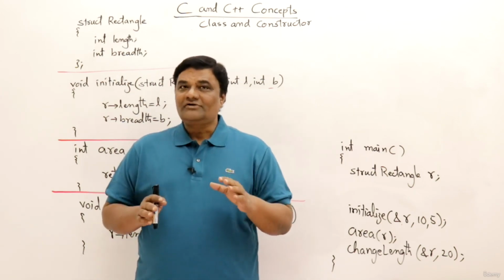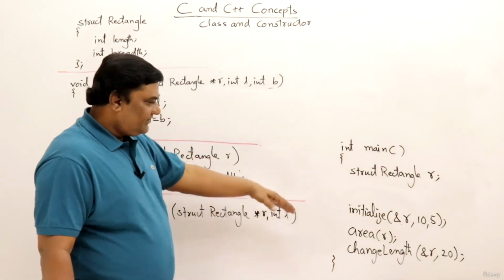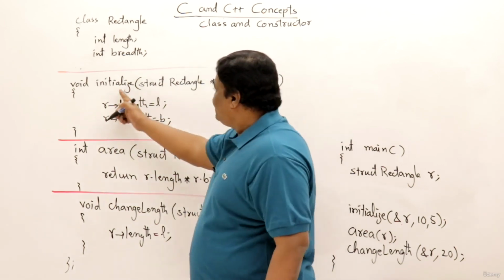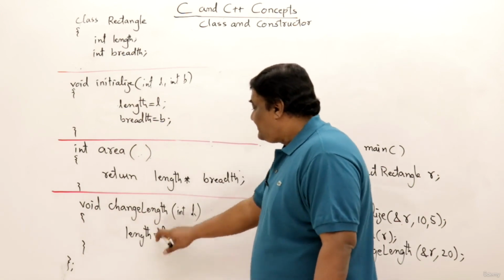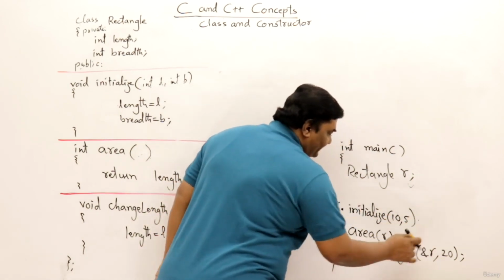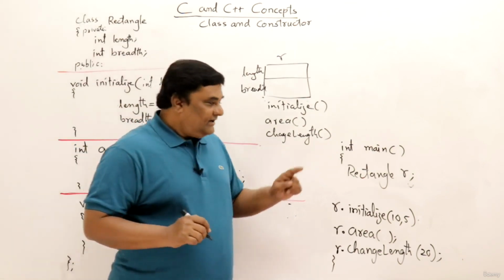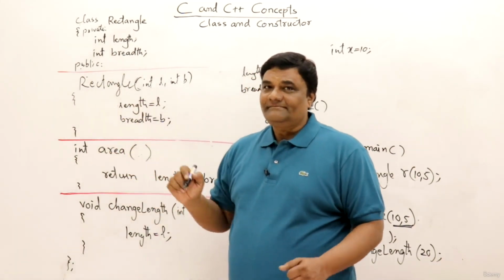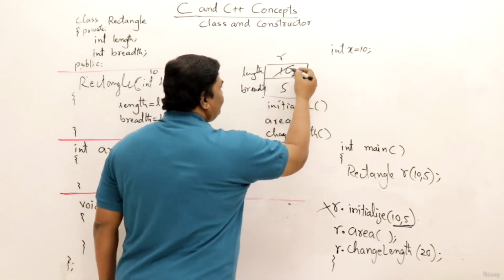020 Converting a C program to a C++ class Must Watch